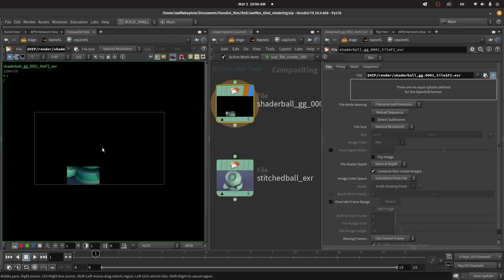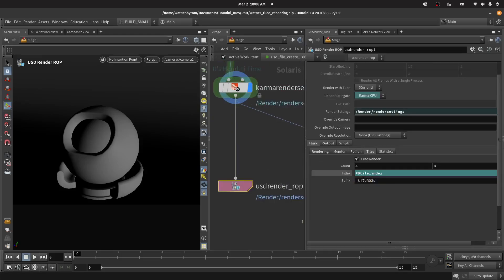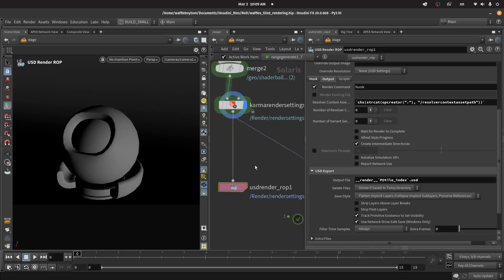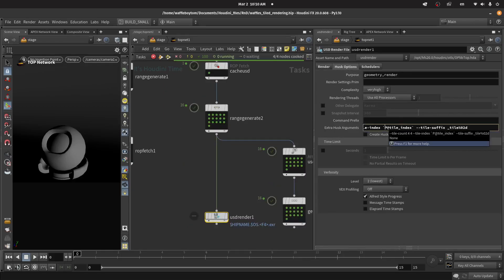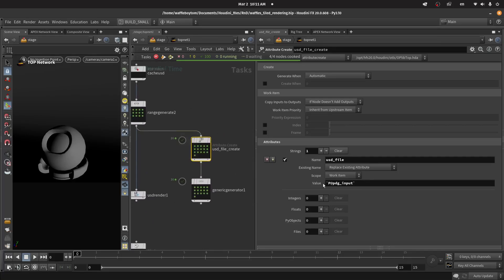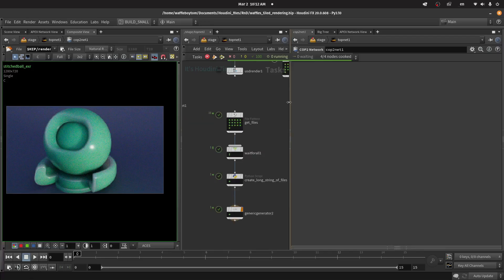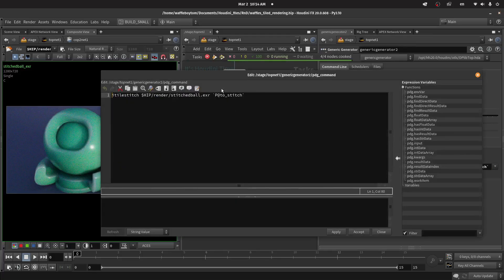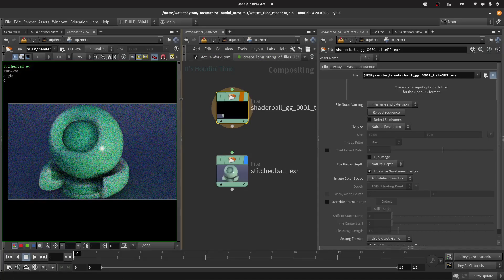Houdini | TOPs Tutorials : Tiled Rendering And Stitching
I'm on Discord : WaffleboyTom#1929